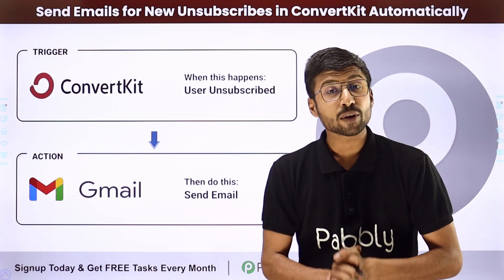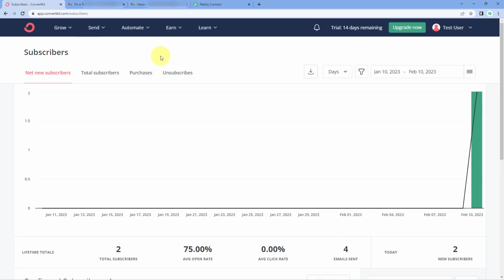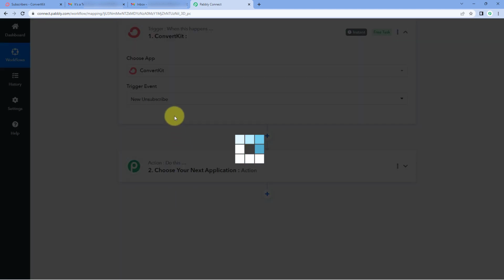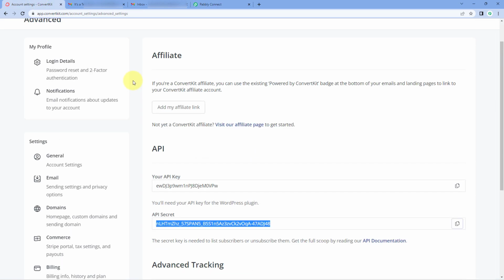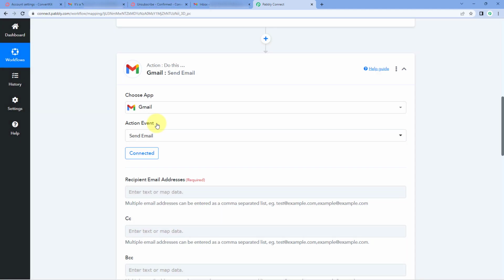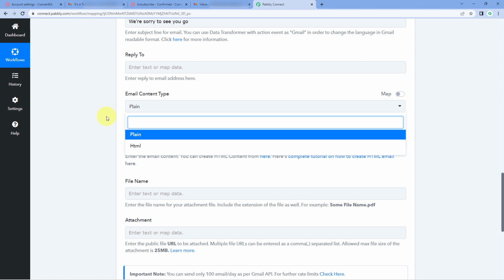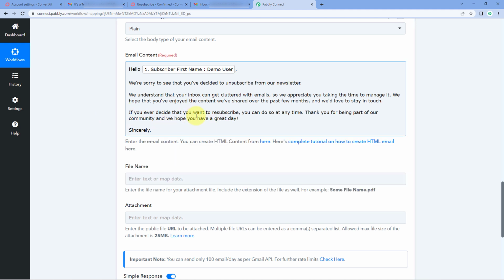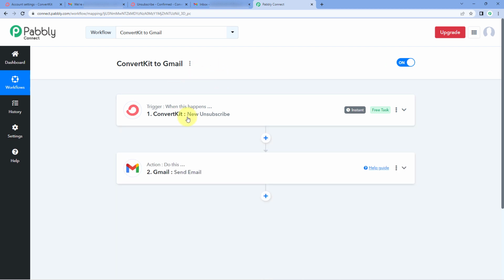How to Send Emails for New Unsubscribes in ConvertKit Automatically - ConvertKit Gmail Integration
Do you want to know how to send automated emails to new unsubscribers from ConvertKit using Pabbly Connect? In this video, we'll walk you through the steps to set up automated emails for new unsubscribes in ConvertKit. We'll show you how to create an integration between ConvertKit and Pabbly Connect to automatically send emails whenever someone unsubscribes from your mailing list. We'll also provide tips on how to optimize the automation for maximum efficiency. By the end of this tutorial, you'll have a reliable setup to send automated emails to new unsubscribers.